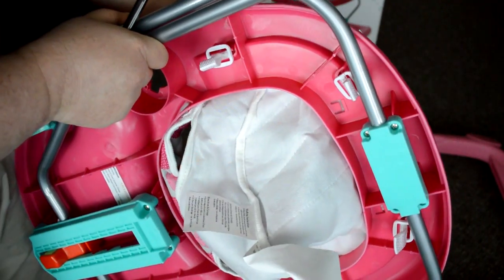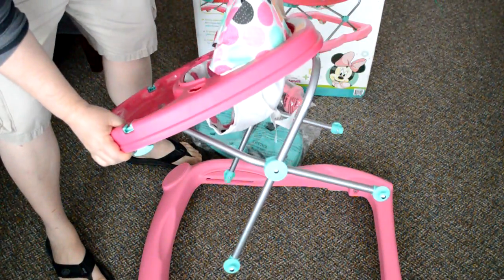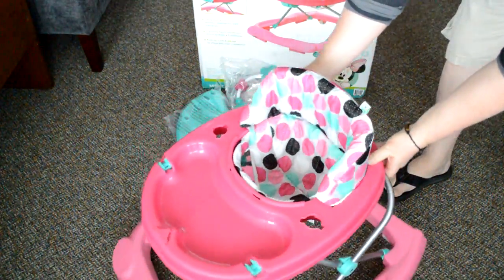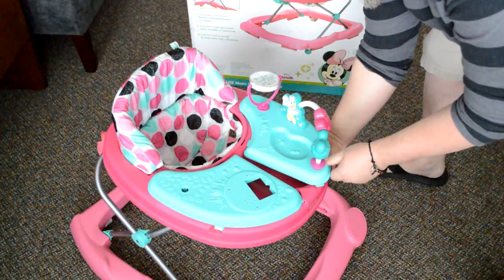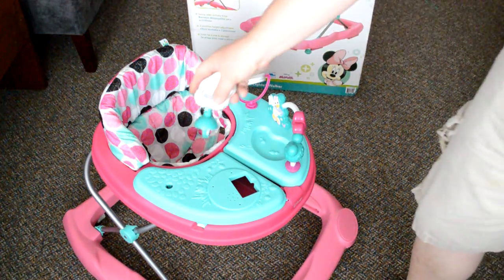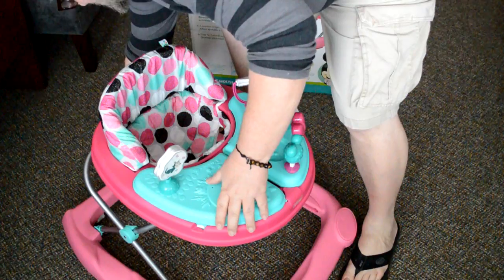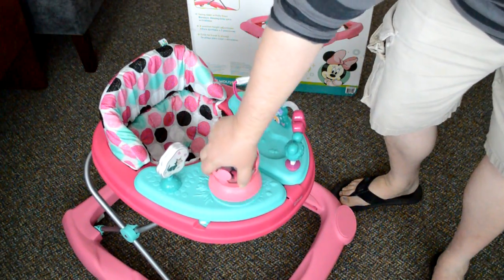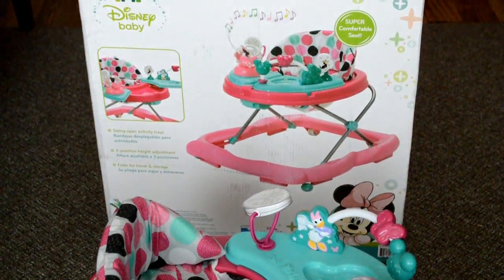Disney Baby: Minnie Mouse Music & Lights Walker: Unbox, Assembly, Review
We unbox, review, and show how to assemble the Disney Baby: Minnie Mouse Music & Lights Walker.

I should note that in the video, the smaller toys are shown being put into the wrong slots (they snap in better on the other sides). Also, I don't show that the musical globe light (with Minnie Mouse inside) comes with three screws to attach it permanently to the toy tray.